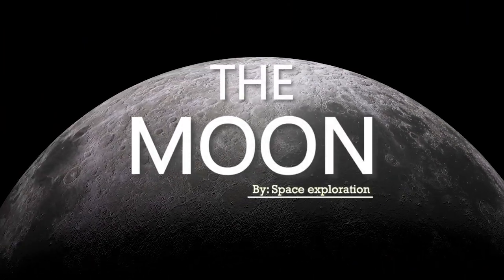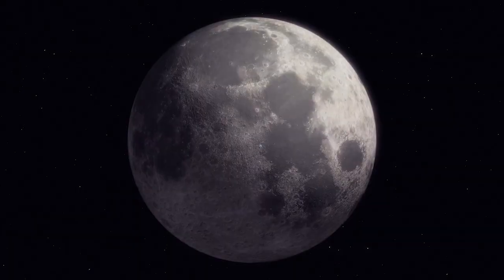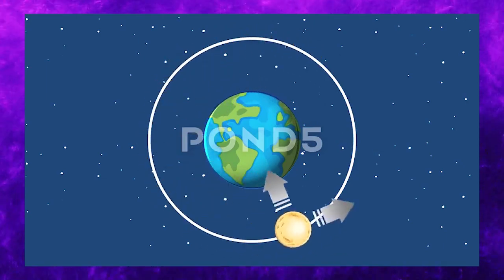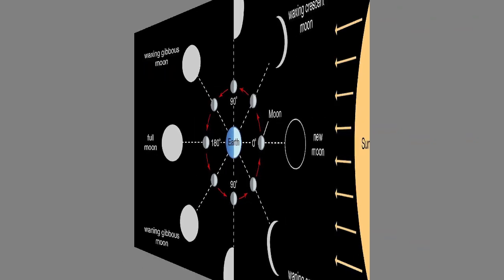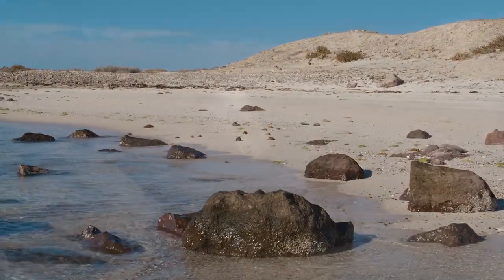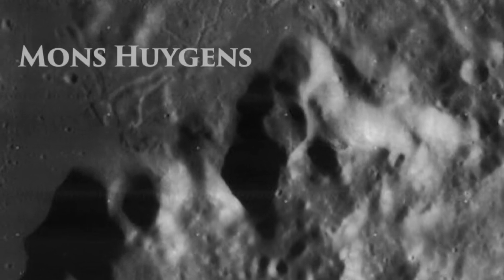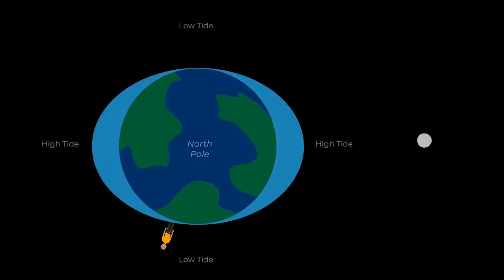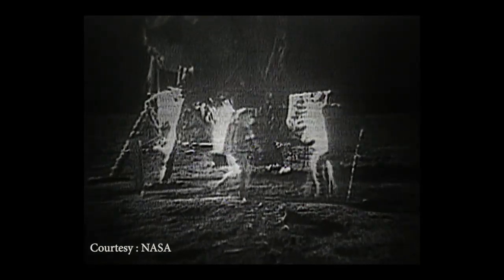Moon 101 | Everything you need to know about Moons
🚀 Dive into the captivating world of our celestial neighbor with our latest documentary. Join us on a mesmerizing journey through space and time as we delve into the moon's fascinating facts and its crucial importance to humanity.

Introduction to the moon

🌑 Unlocking the Phases: Ever wondered why the moon appears differently each night? Discover the captivating dance of the moon phases and unravel the secrets behind their mesmerizing variations. From the waxing crescent to the waning gibbous, witness the celestial mechanics that shape the moon's alluring transformations.

🌍 The Moon's Vital Role: Beyond its picturesque presence in the night sky, the moon holds immense significance for our planet. Delve into its gravitational influence, role in stabilizing Earth's rotation, and impact on tides – vital elements that shape our world's ecosystems and weather patterns.

💧 Water on the Moon: Prepare to be astonished as we unveil recent discoveries about water on the moon's surface. Journey through the cutting-edge research that has shed light on the presence of water molecules in lunar soil, opening up new possibilities for future space exploration and even potential lunar habitation.

national geographic, documentary, moon, moon phases, full moon, lunar eclipse, moon made of